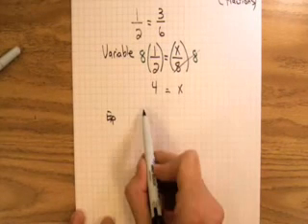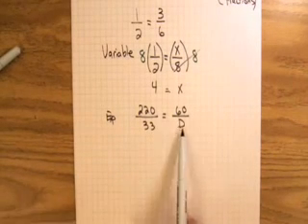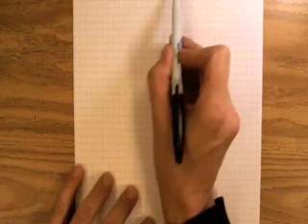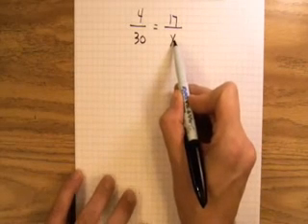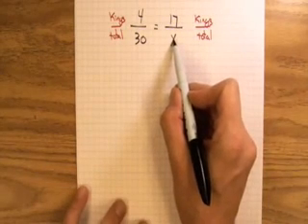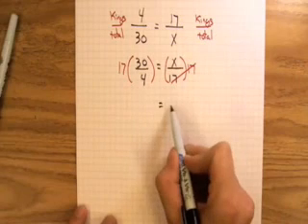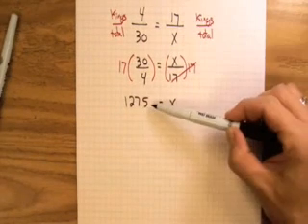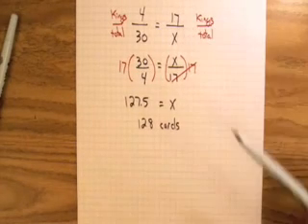Proportions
TeacherTube User: Ep271828

proportion